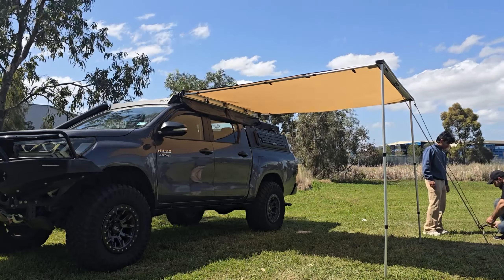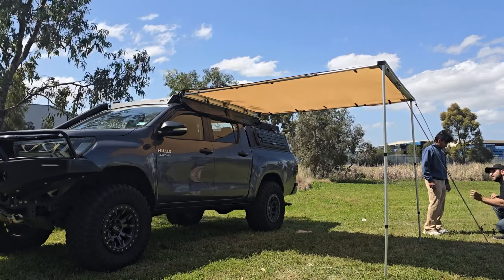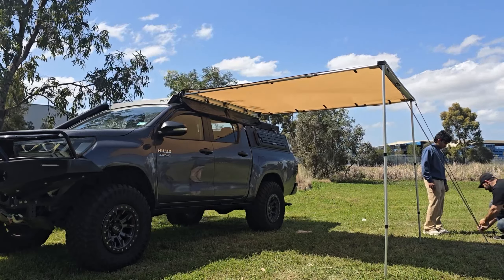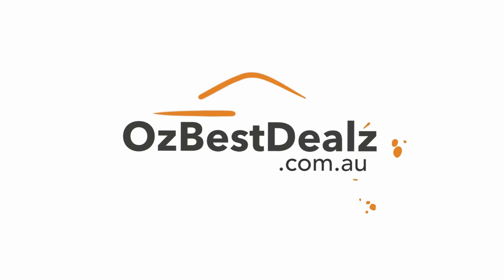Universal Foldable Awning Waterproof 2 x 2.5m 420D Side 4WD 4X4 Portable Compact Outdoor Folding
Cobra 4x4 presents the Universal Foldable Waterproof 2m x 2.5m 420D oxford Awning

Transform your outdoor adventures with the Cobra 4x4 Folding Awning—the perfect companion for camping trips and beach outings! Specifically designed for dual cabs, it minimizes annoying overhang while still offering full-length coverage for SUVs or those who prefer it. Enjoy the flexibility to choose what works best for you!

The Cobra 4x4 folding awning has now hit the market with amazing quality and features. Pack this versatile awning away in minutes and forget it is on the car with its small and compact size. You can also keep it at full length for those who just want to zip it up and be on their way.

Say goodbye to complicated setups with its user-friendly design with the self-locking tie-downs, as we know this is the most annoying part when setting up an awning. The Cobra 4x4 folding awning sets up within minutes, giving you more time to enjoy the great outdoors. Simply mount it on any 4WD with roof racks and you're ready to go.

Constructed from high-grade 420D Oxford canvas, this awning boasts superior strength and longevity. Unlike standard options that often use polyester ripstop and 280GSM fabric to cut costs, our awning stands out with double the quality, ensuring you’re covered against rain and harsh sunlight.